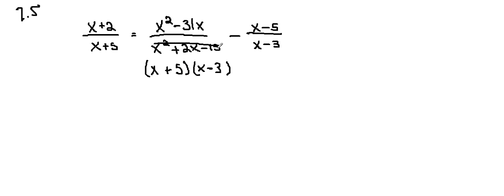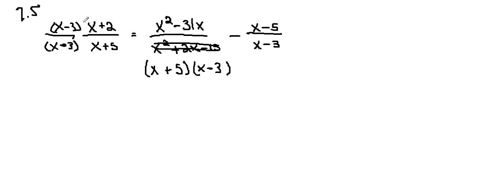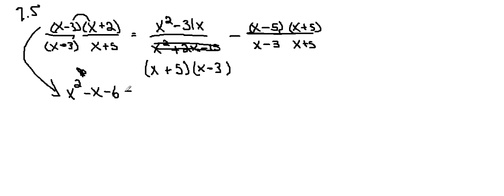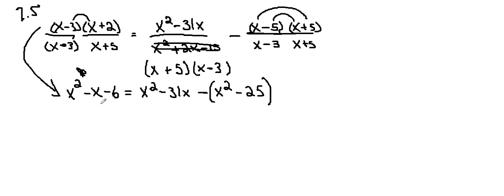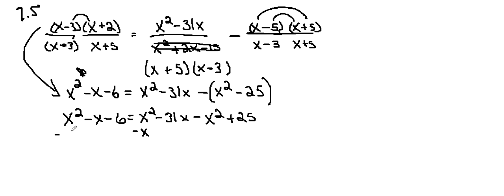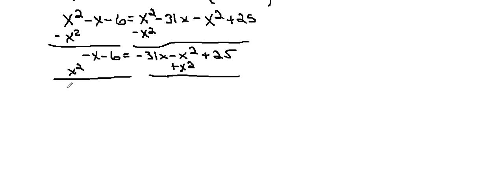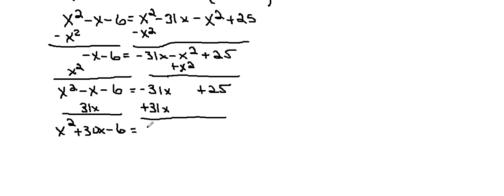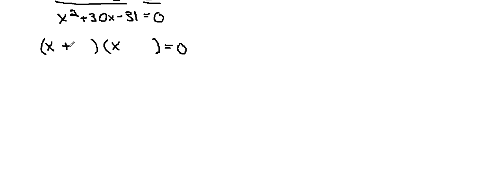Section 7.5 Problem 8